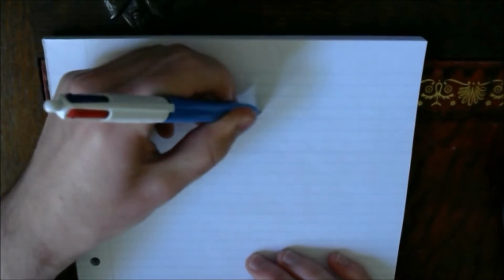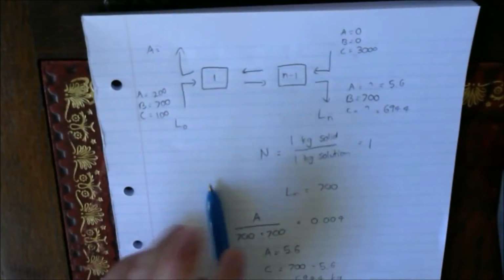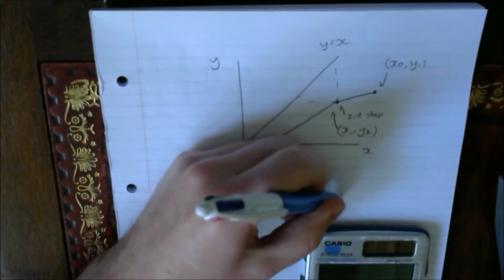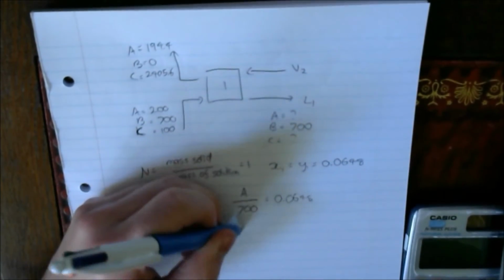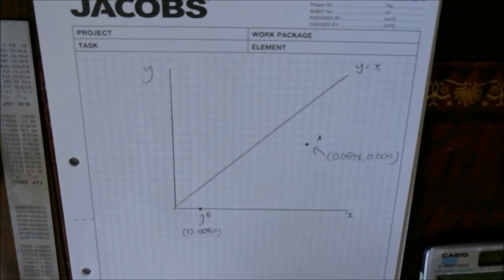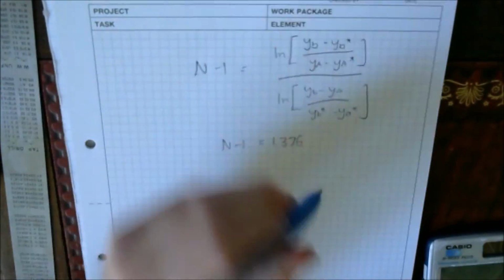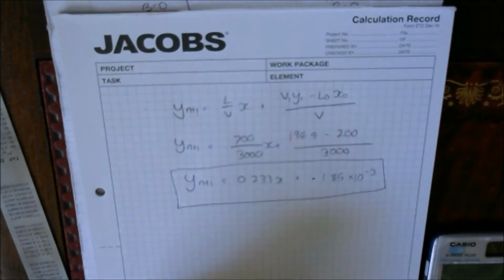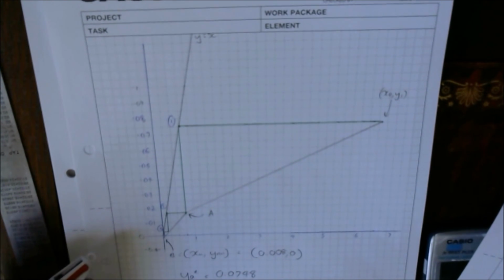Solid-Liquid Extraction Leaching Problem 3 (Analytical & McCabe-Thiele methods)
Chemmat 312 Exam 2001, Question 2. The University of Auckland